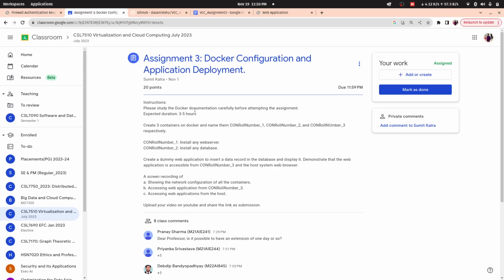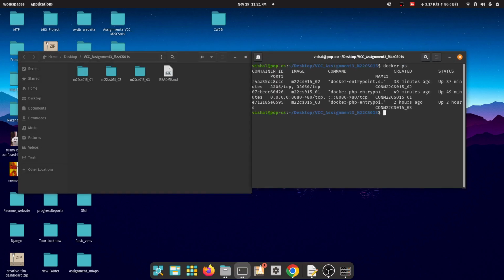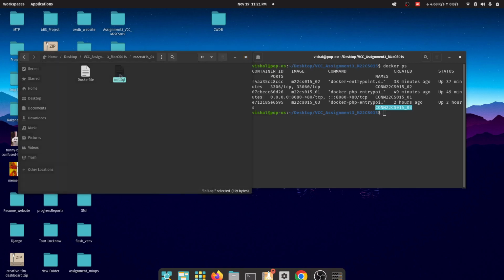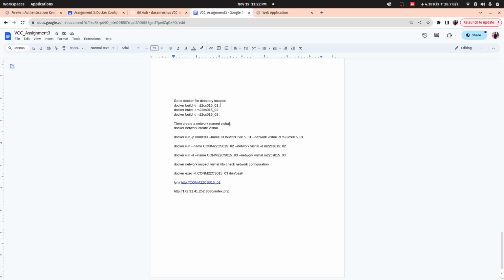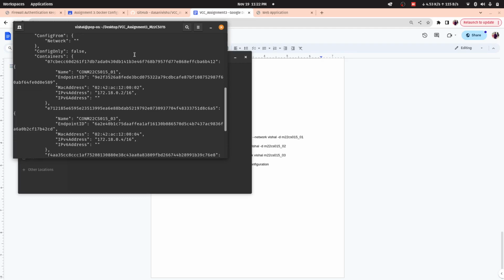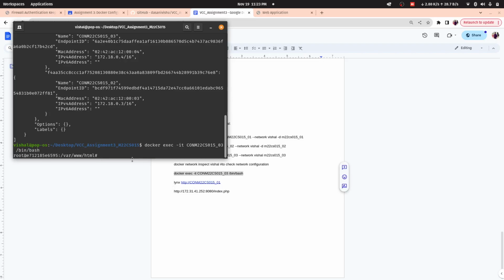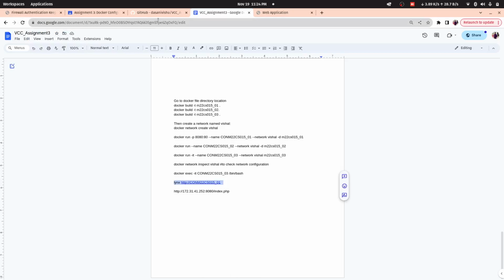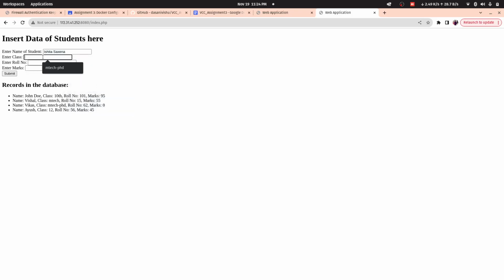Assignment 3: Docker Configuration and Application Deployment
Create 3 containers on docker and name them CONRollNumber_1, CONRollNumber_2, and CONRollNUmber_3 respectively.

CONRollNumber_1: Install any webserver.
CONRollNumber_2: Install any database.

Create a dummy web application to insert a data record in the database and display it. Demonstrate that the web application is accessible from CONRollNumber_3 and the host system web browser.

A screen recording of
a. Showing the network configuration of all the containers.
b. Accessing web application from CONRollNumber_3.
c. Accessing web applications from the host.